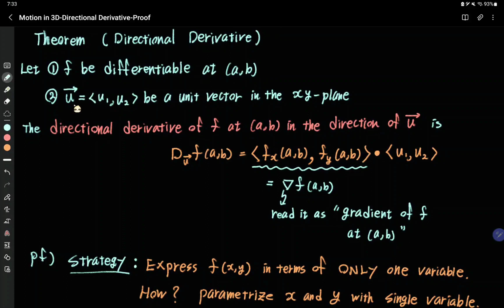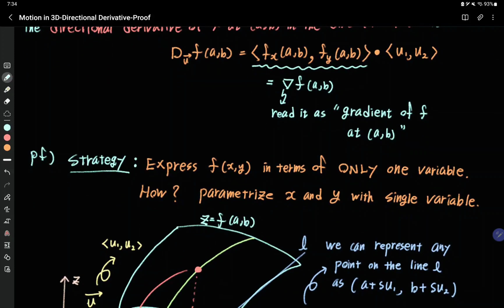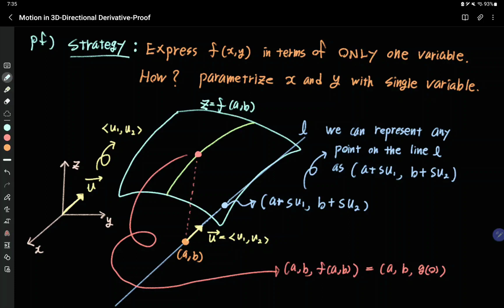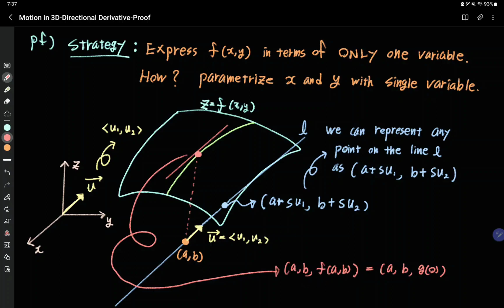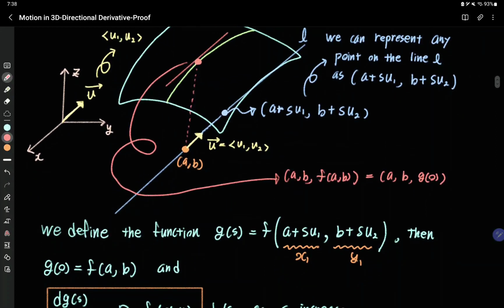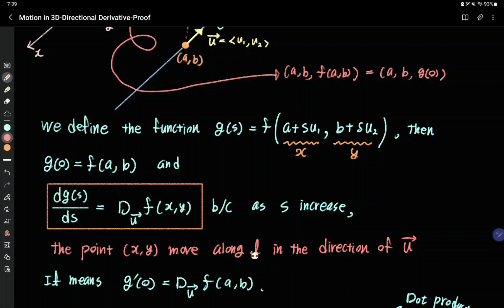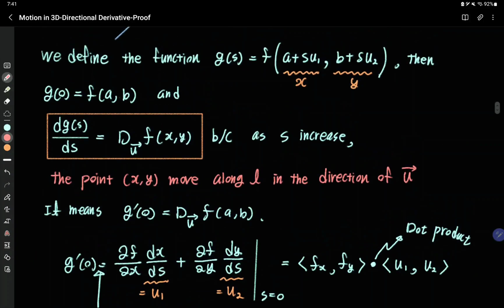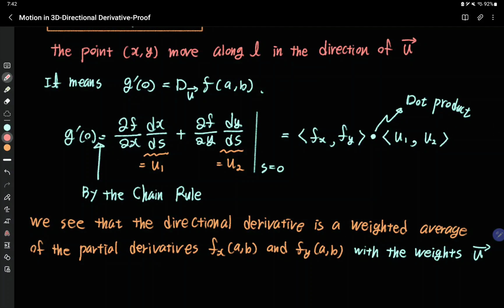Vector Calculus: Proof of The Theorem in Directional Derivative